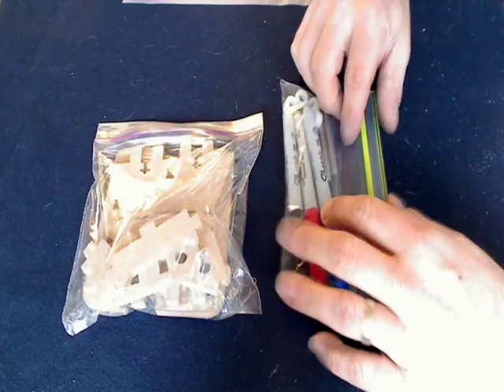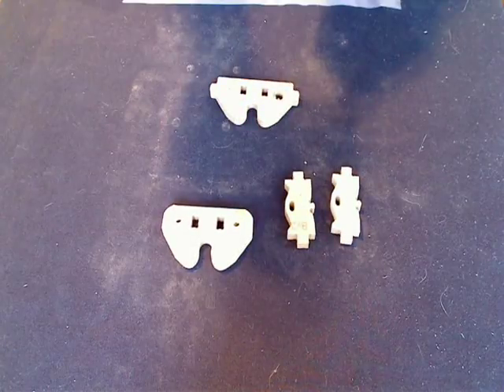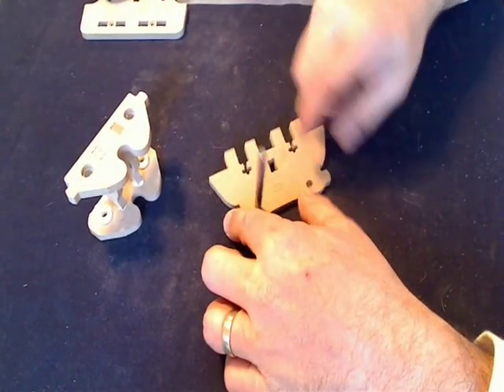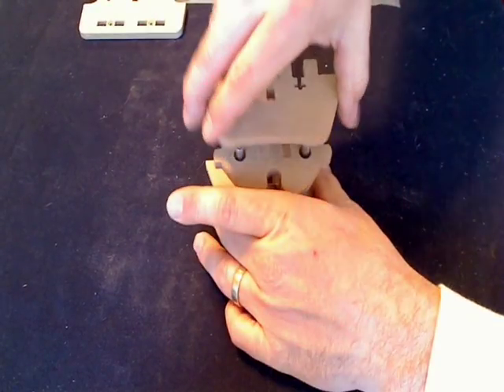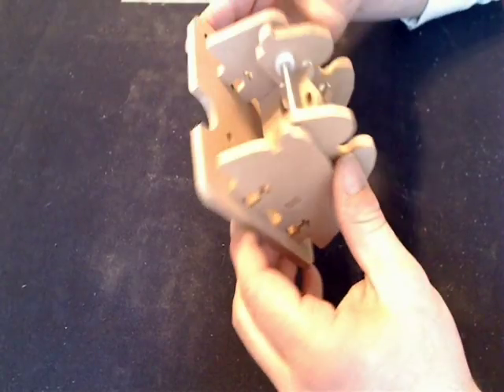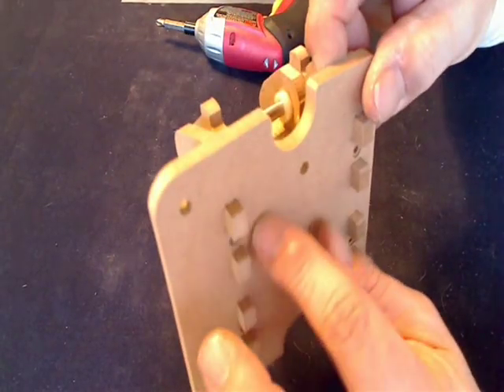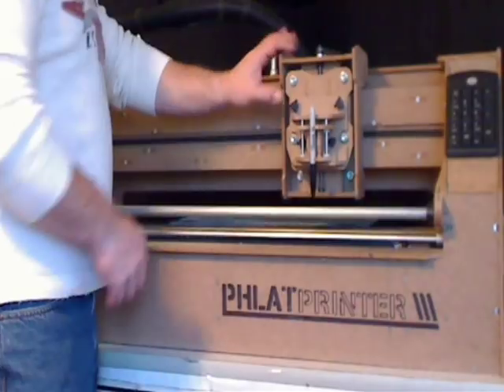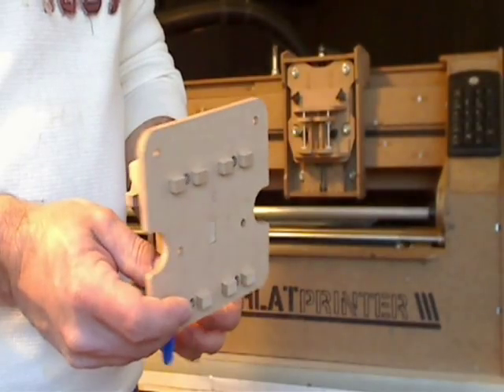Phlatprinter3 Sharpie Marker Attachment.wmv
Sharpie marker attachment build log video for the Phlatprinter 3.
one of many cool attachments available for the new Phlatprinter